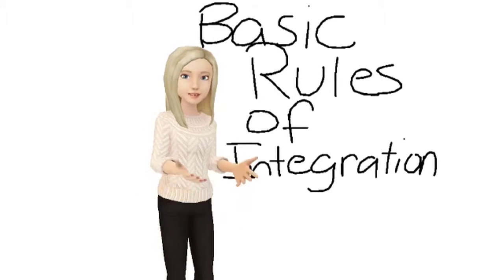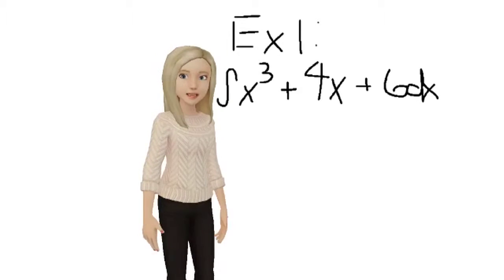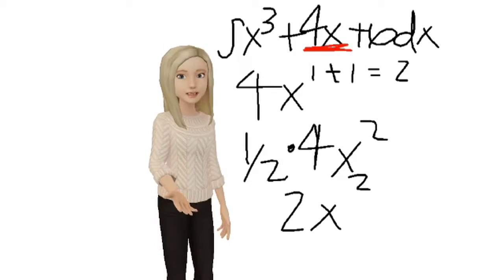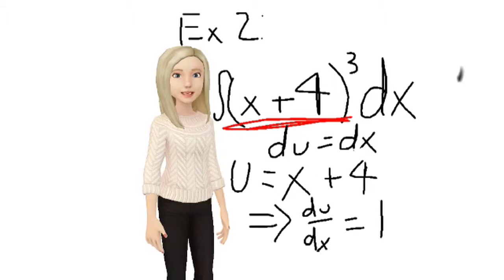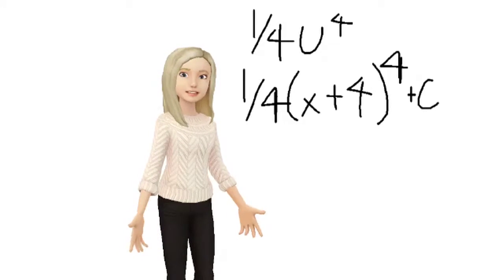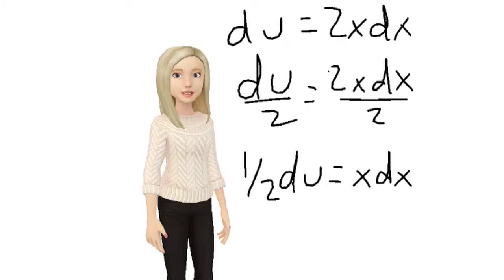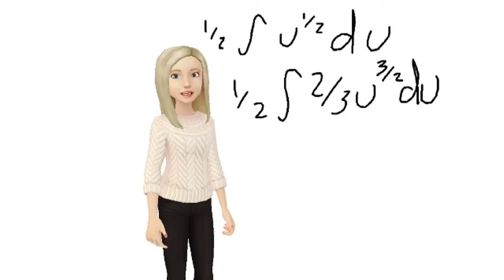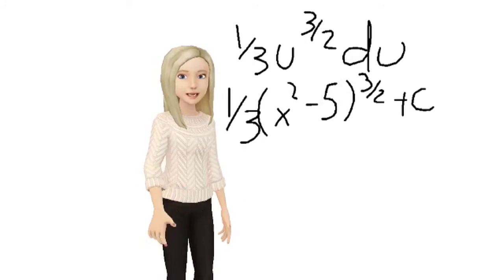2 11 Basic Rules of Integration